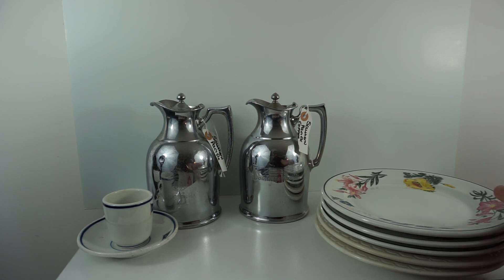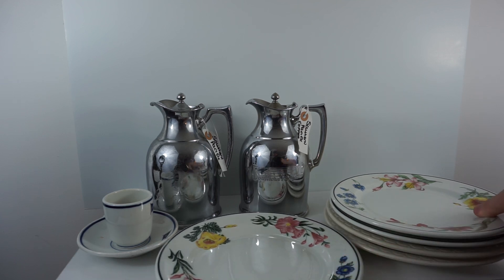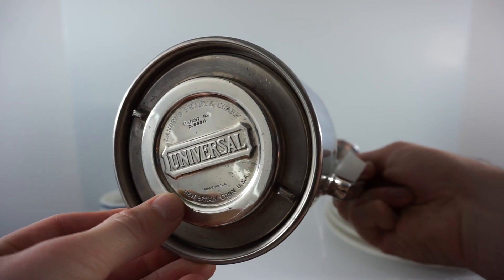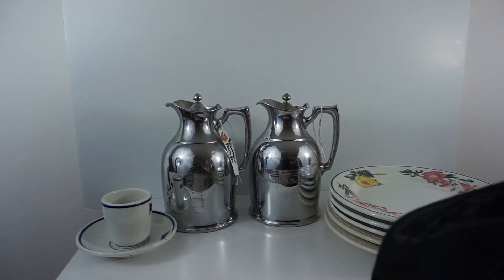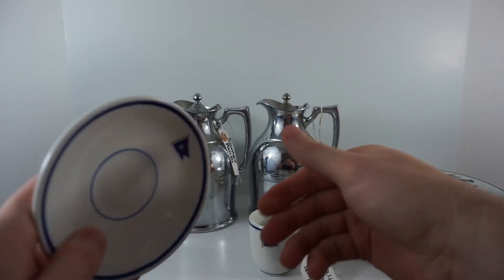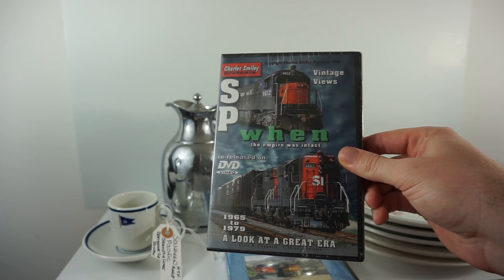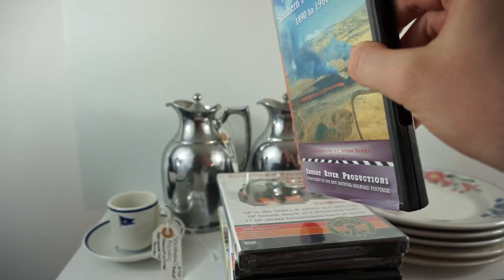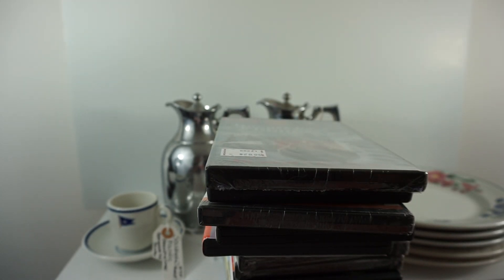Today’s estate finds Southern Pacific train & Steamship Lines dining car collectibles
Today we drove to the Chicago suburbs to check out an estate sale. Found rare Prairie- Mountain Wildflowers plates made expressly for Southern Pacific Lines by the Shenango Pottery Co. 2 Art Deco style coffee pots with beautiful Southern Pacific logo. Vintage Southern Pacific “ Black Widow “ Nylon satin jacket and a very rare Southern Pacific Steamship lines cup and saucer made by Greenwood China Trenton, NJ.

Exploration & Travel Collectibles